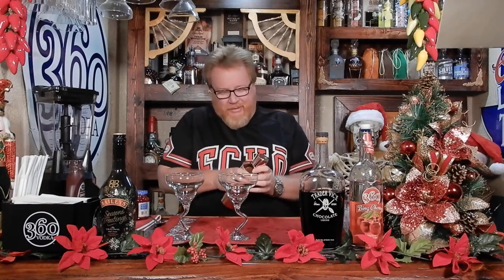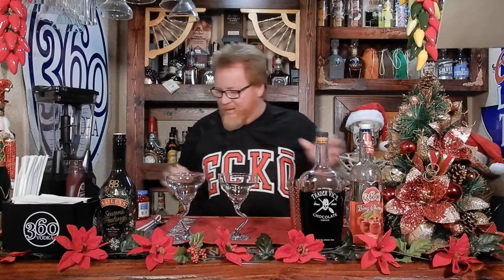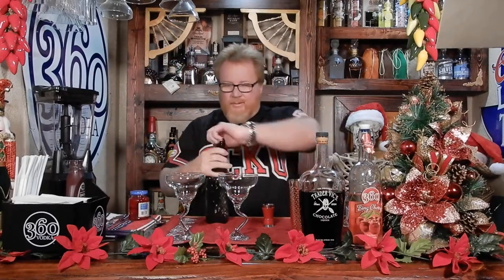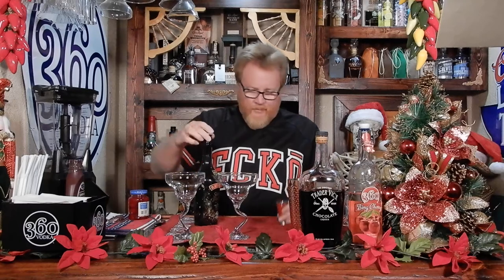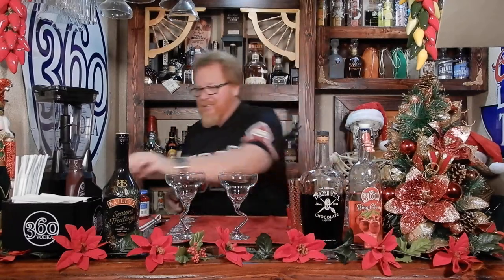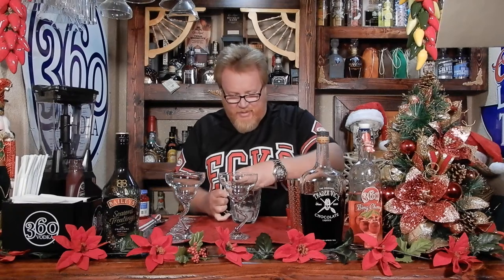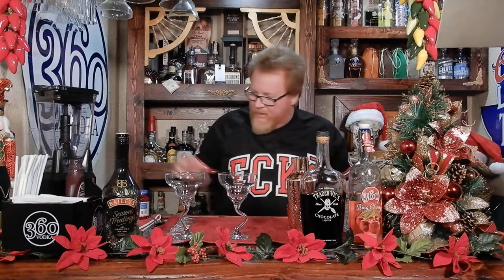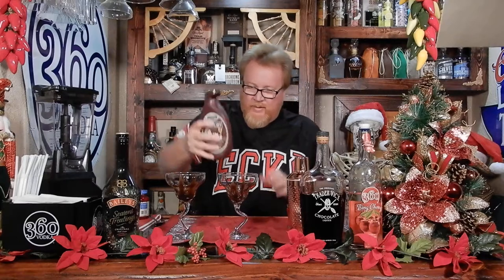Very Cherry Christmas Drink Recipe and Review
It's the Very Cherry Christmas Drink Recipe and Review

Very Cherry Christmas Drink
Ingredients
4 ounces Cherry Vodka
1 ounce Baileys
1 ounces Chocolate Liqueur
Splash of cream
Chocolate Syrup
Several maraschino cherries

Instructions
Fill a shaker with ice and pour in the vodka, Baileys, the chocolate liqueur, and cream.
Shake well until chilled.
Optionally, drizzle a chilled martini glass with chocolate syrup.
Strain the mixture from the shaker into the glass.
Garnish with cherries on a skewer.